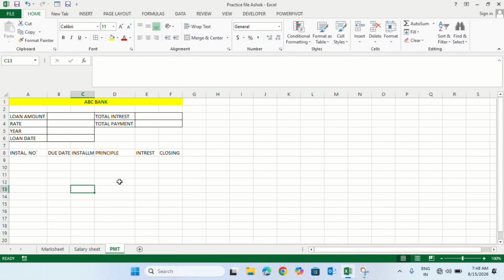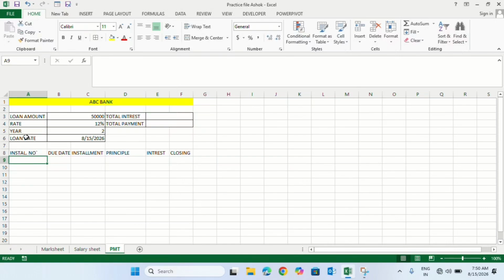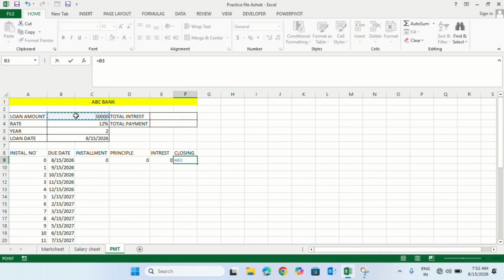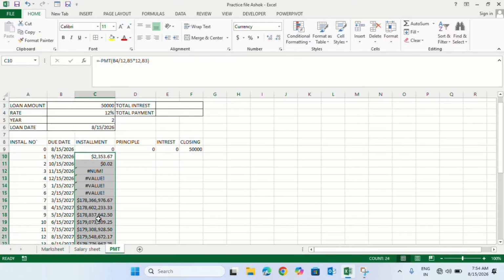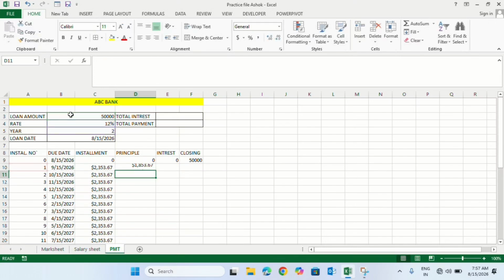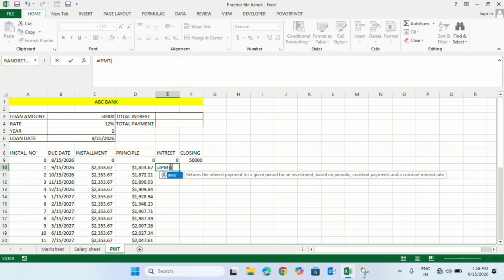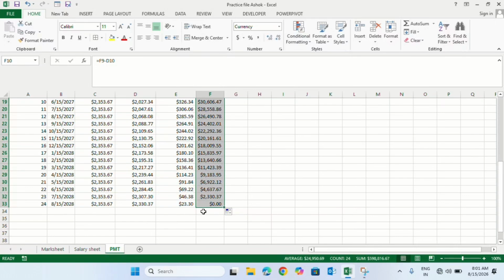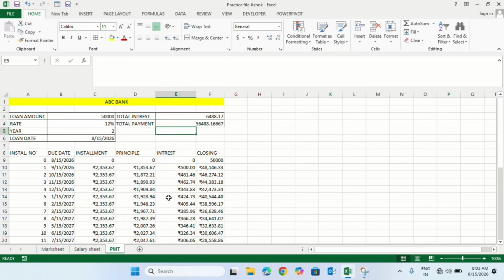Excel में Loan EMI निकालना सीखें | PMT, IPMT & PPMT Formula पूरी जानकारी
📊 Excel में Loan/EMI Calculation सीखें | PMT, IPMT & PPMT Formula

इस वीडियो में हम Microsoft Excel में Loan और EMI Calculation को बहुत आसान भाषा में Step-by-Step सीखेंगे। अगर आप Excel में Loan Schedule, EMI, Interest और Principal निकालना सीखना चाहते हैं, तो यह वीडियो आपके लिए बहुत उपयोगी है।

इस वीडियो में आप सीखेंगे:

✅ Loan Amount और Interest Rate को समझना
✅ PMT Formula से EMI निकालना
✅ IPMT Formula से Interest निकालना
✅ PPMT Formula से Principal निकालना
✅ Opening Balance और Closing Balance निकालना
✅ Total Payment और Total Interest निकालना
✅ Due Date को Excel में calculate करना
✅ पूरा Loan Amortization Schedule बनाना
✅ PMT, IPMT और PPMT के बीच का अंतर समझना

📌 Example:
Loan Amount: ₹5,00,000
Interest Rate: 12%
Loan Period: 2 Years
Monthly EMI: लगभग ₹23,536.74

Channel: Digital with Ashok